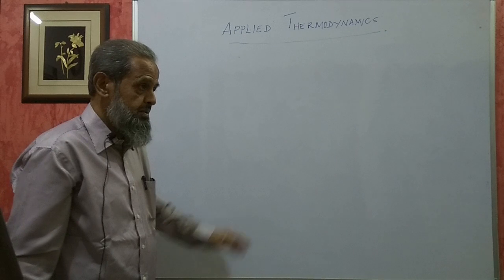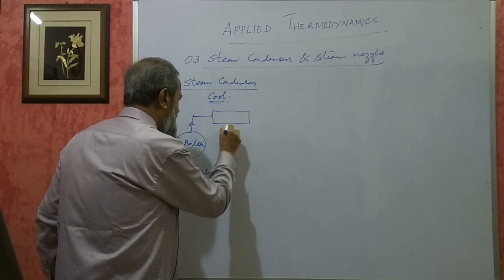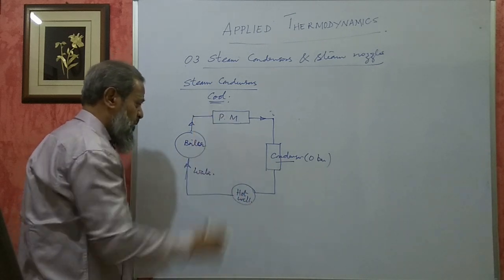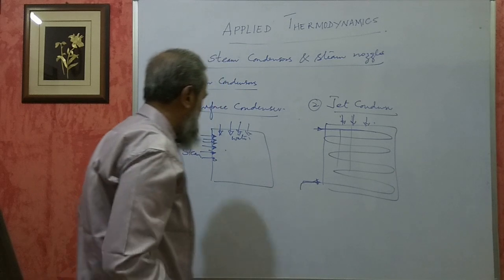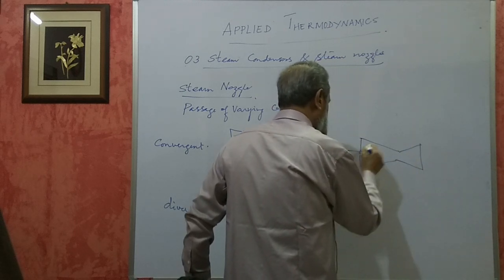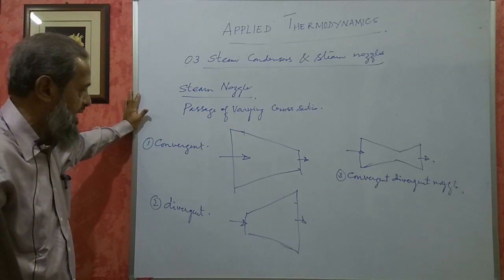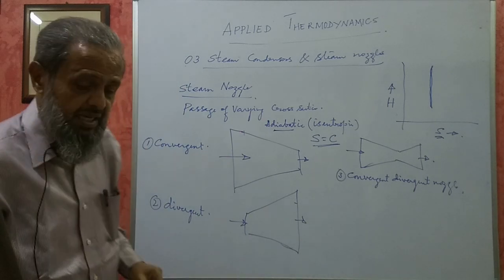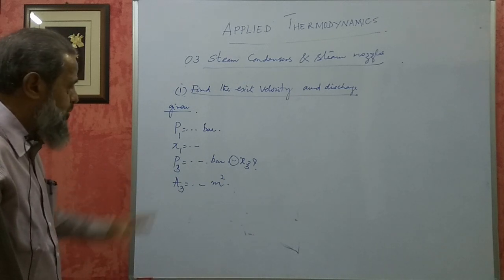Karnataka Diploma-Applied Thermal Engg - Steam Condensers, cooling towers and Nozzels- Part 1